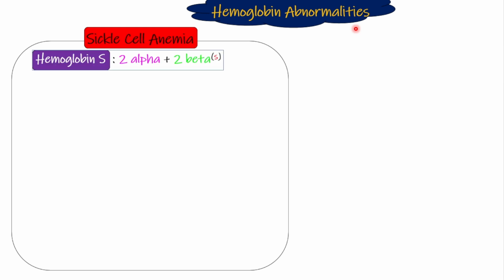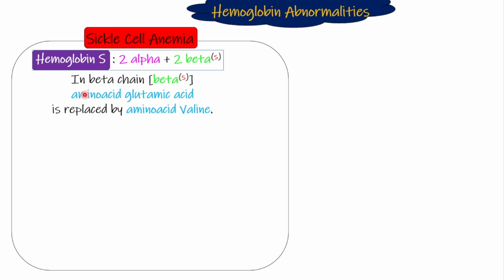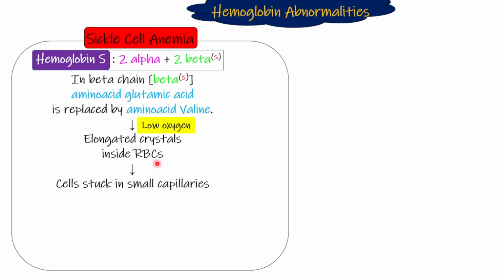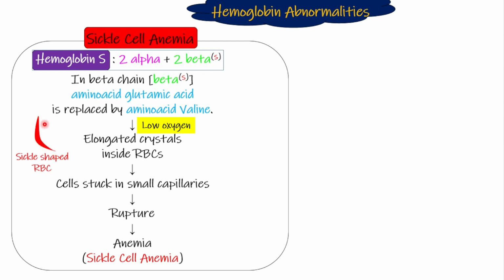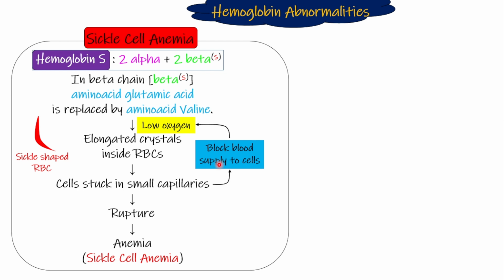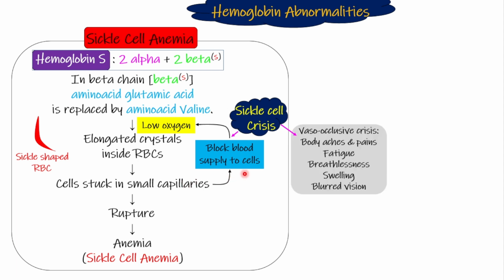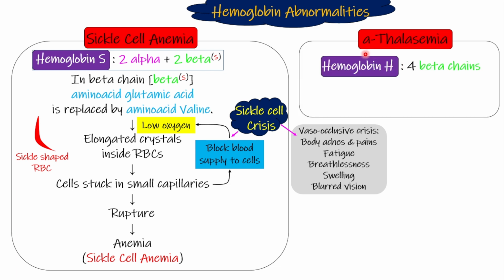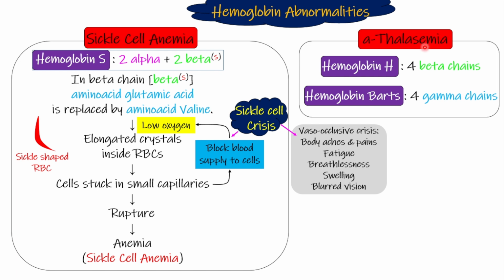Sickle cell Anemia & Alpha-Thalasemia. Chapter 33 part 8. Guyton and Hall Physiology.